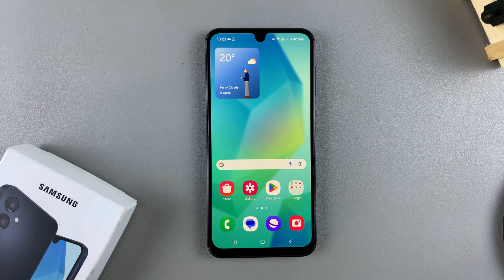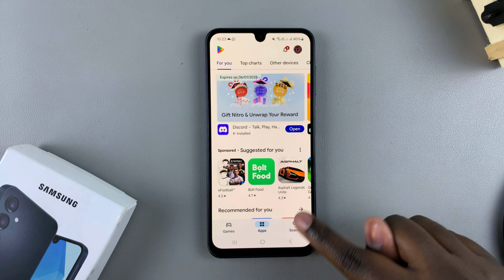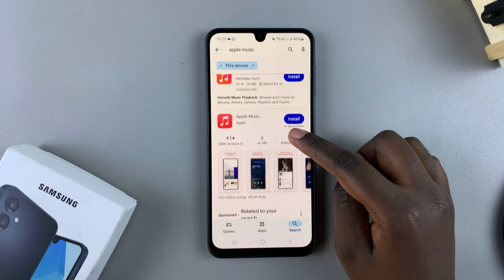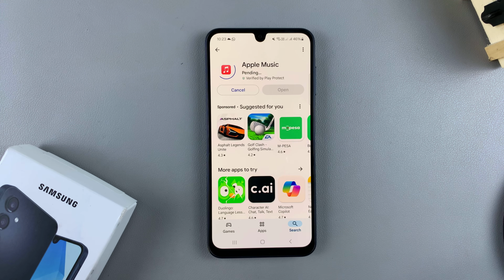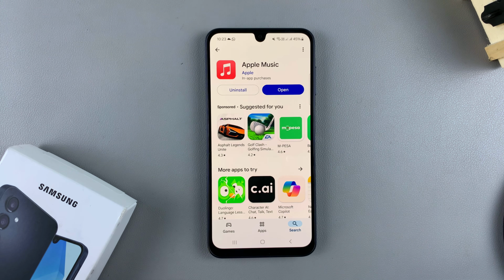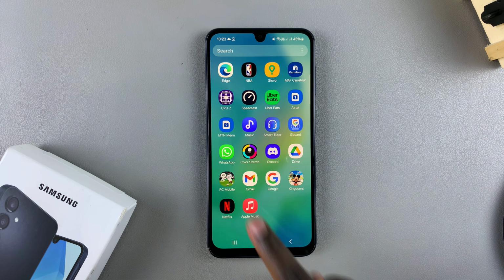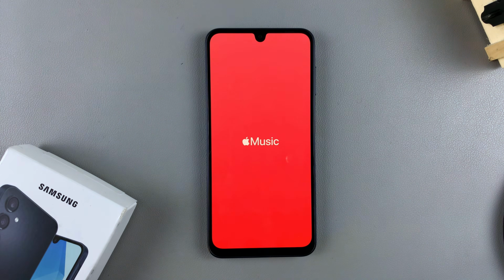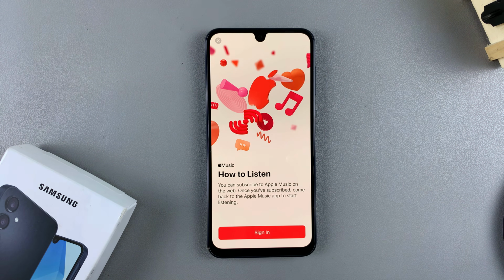How To Install Apple Music On Samsung Galaxy A16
Learn how to install Apple Music on your Samsung Galaxy A16 with this easy-to-follow guide.

Whether you're a new user or just looking to set up the app on your device, this process will walk you through every step. By the end, you'll be able to enjoy your favorite music on Apple Music right from your Samsung Galaxy A16.

-Open the Play Store on your Samsung Galaxy A16 and use the search function to type in Apple Music.

-Once it appears in the search results, tap on the app and select Install.

-Wait for Apple Music to download and install on your phone.

-After installation, tap Open to launch the app, or go back to the home screen, find Apple Music, and tap to launch it.

-You’ll be greeted with a welcome message. Tap Continue.

-Sign in to your Apple Music account to start using the app on your Samsung Galaxy A16.

Cell Phone Tripod Adapter